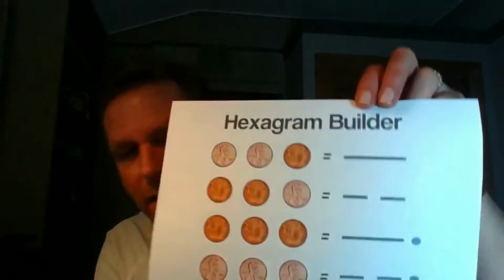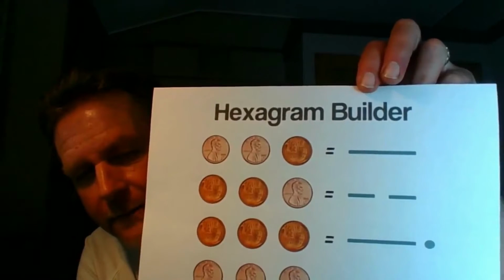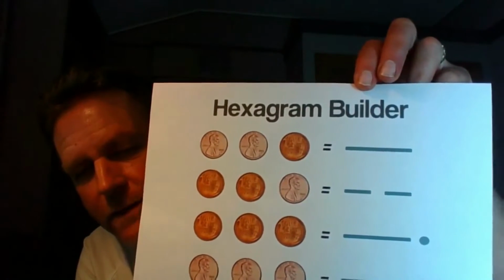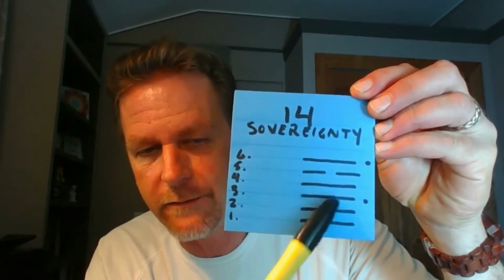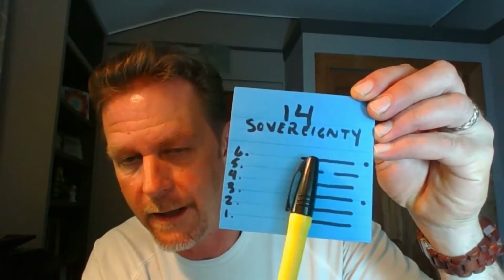30 Day Body, Mind and Spirit Challenge Day 20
Welcome to Day 20 of the 30 Day Body, Mind and Spirit Challenge.  This journey will take you on an uncharted path.  Topics include software to program intent into water, sacred geometry and many personal tips and techniques.

You will learn how water is the most programable source, and it has the ability to bring changes to the body and skin.  The advanced quantum software program will change any water into a manifesting tool.

Always come prepared with a glass of water, as Peter Schenk, The Modern Day Mystic will be guiding you through a technique for programming water to help manifest your desires.

What is covered in Day 20 of the 30 Day Body, Mind and Spirit Challenge?

The goal of each coach is to guide you with baby steps to enhance your life experience.  Meditating will fast track you to connecting with the universe, and harnessing the power of energy to accomplish your goals.  Whether it is weight loss, better finances, a loving relationship with self and others.  Learn how to look in the mirror and love what you see.

Through the use of energized water you will manifest change and heal yourself.  Raise your vibration to manifest what you want.

We hope you are all excited to join on us on this transformational journey of mind body spirit connection.

Namaste
Peter Schenk and Team